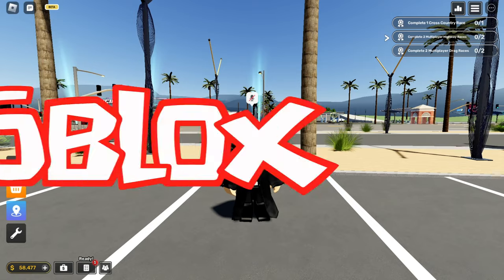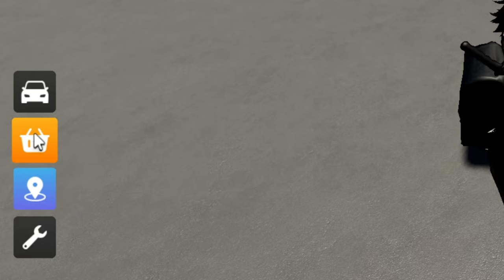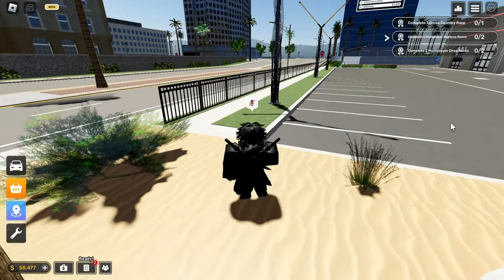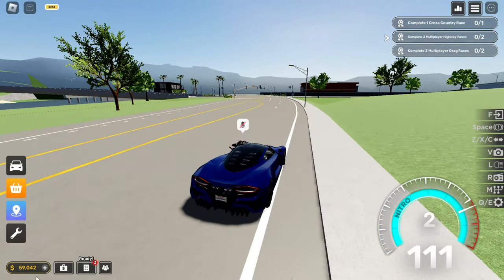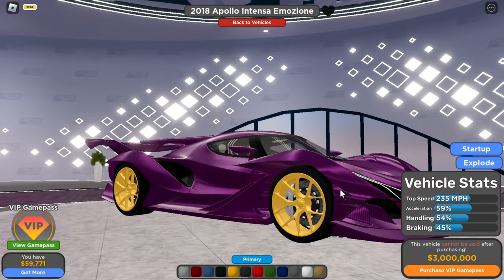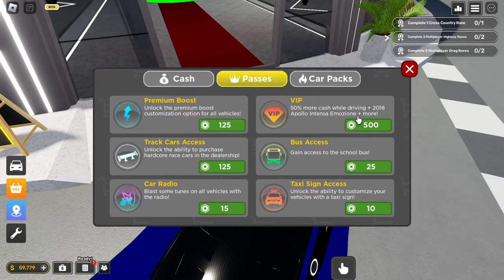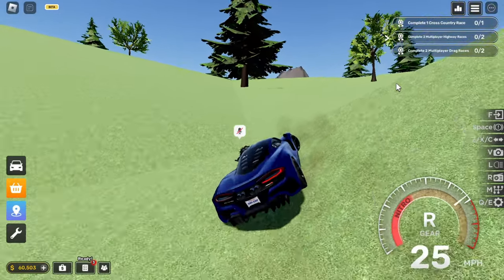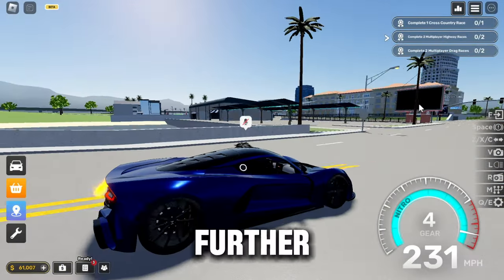Is The VIP GAMEPASS WORTH IT in Roblox Driving Empire?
Buckle up as we embark on a journey to determine if the VIP Game Pass is worth the investment in Roblox Driving Empire! 🚗💨 In this comprehensive review, we'll dive into the exclusive benefits of the VIP Game Pass, from increased earnings to access to special vehicles and perks. Join us as we weigh the pros and cons, examine the value proposition, and hear from players who have experienced the VIP privileges firsthand. Whether you're a casual driver or a dedicated racer, this guide will help you decide whether the VIP Game Pass is right. 🏁💰